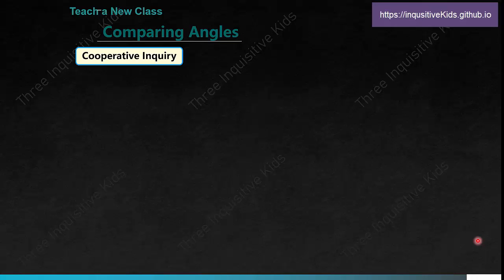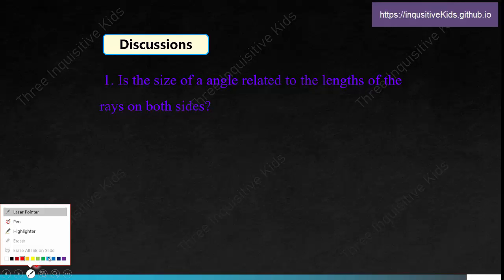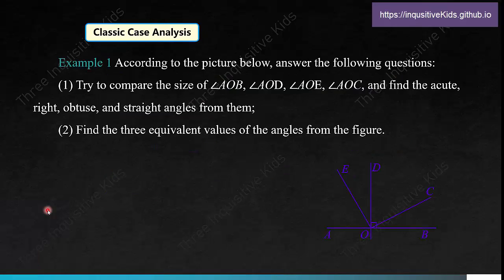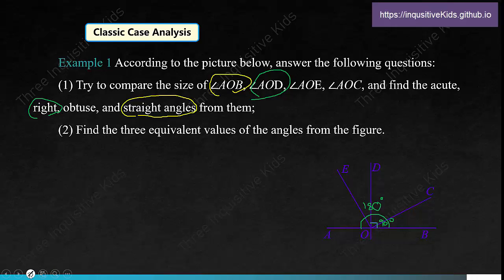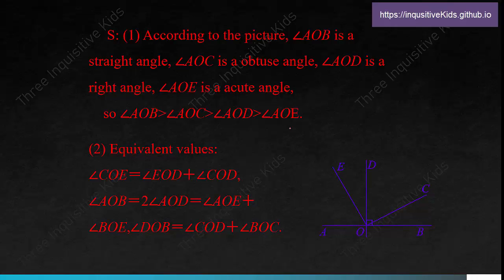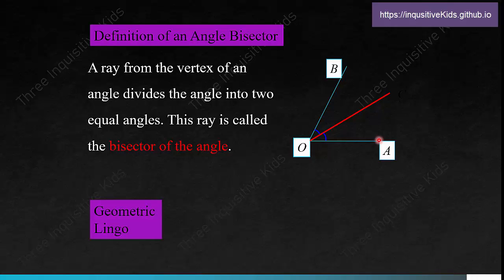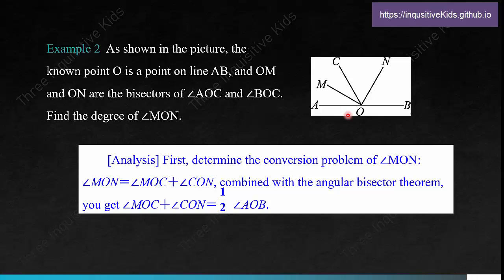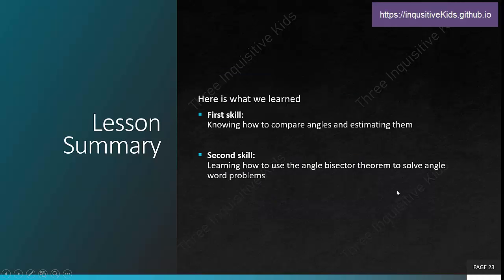7th Grade Math Lessons | Unit 4 | Comparing Angles | Lesson 4 | Three Inquisitive Kids